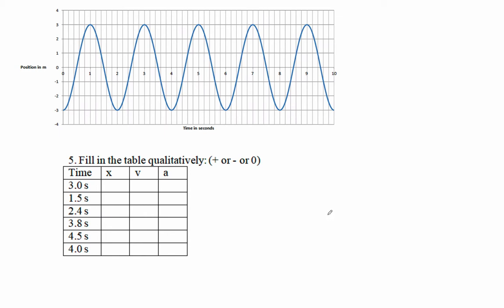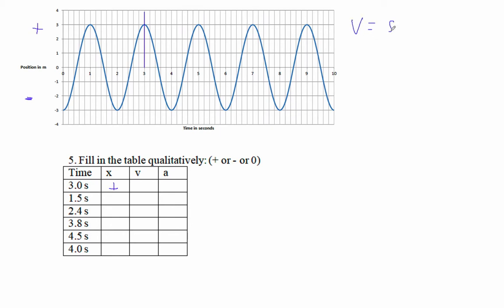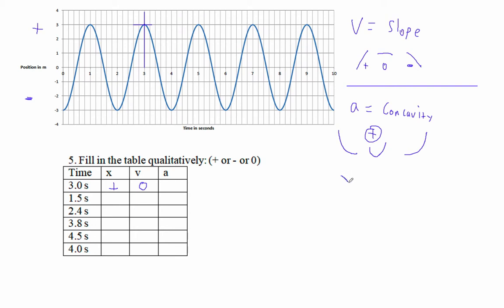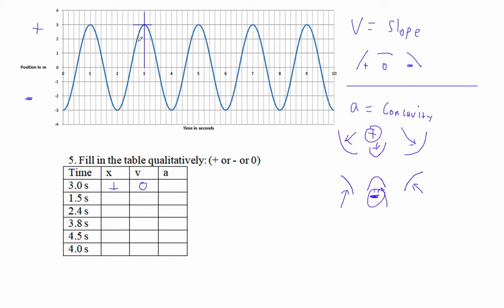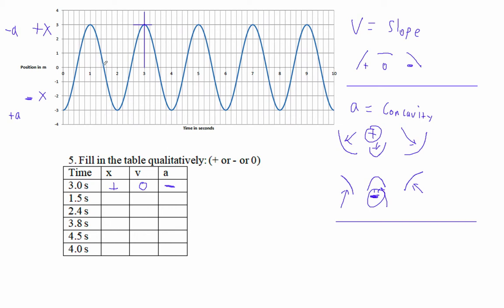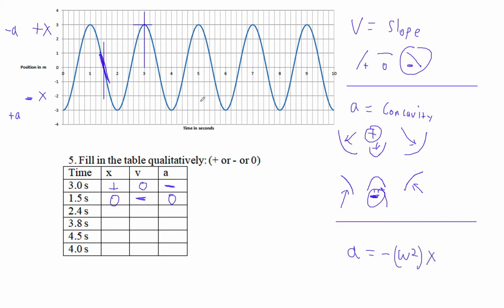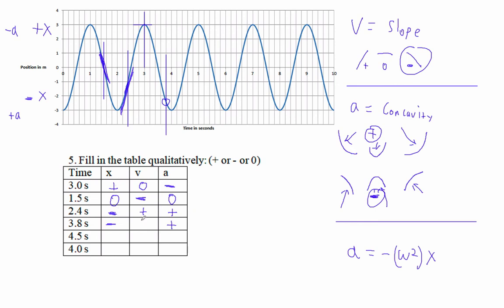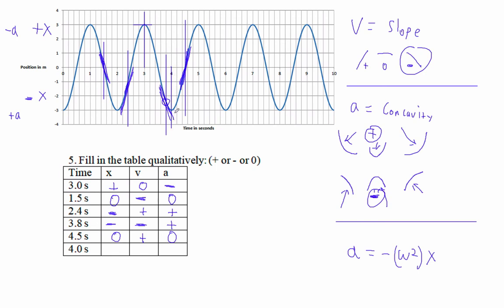HTPIB11A2 FA11 0 #5